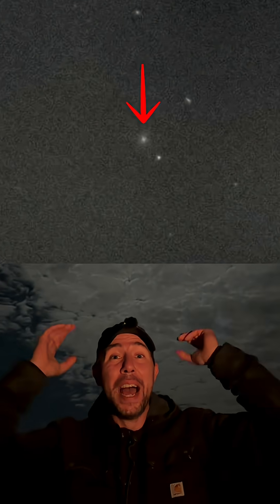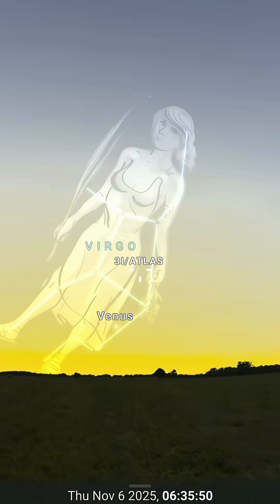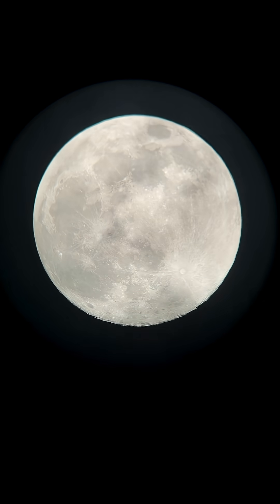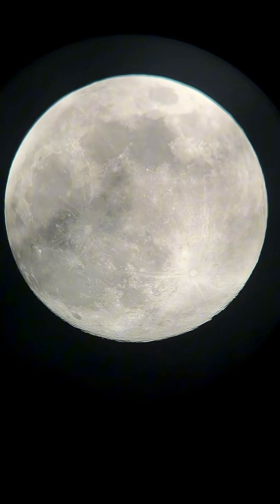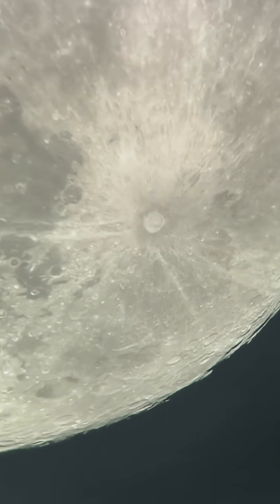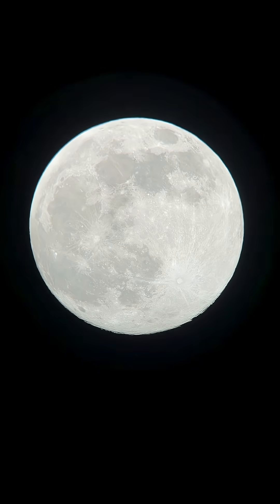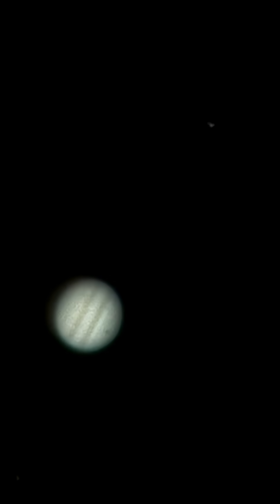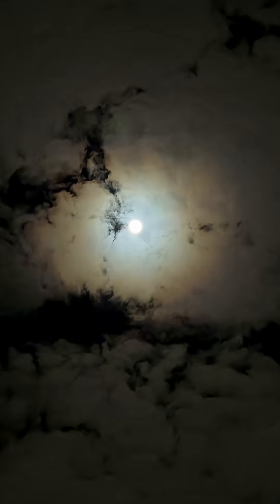Full Moon, Jupiter, & 3iAtlas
My First Picture of Interstellar Comet 3i Atlas!  The Full November Beaver Supermoon! Jupiter’s Moon “io” transit!